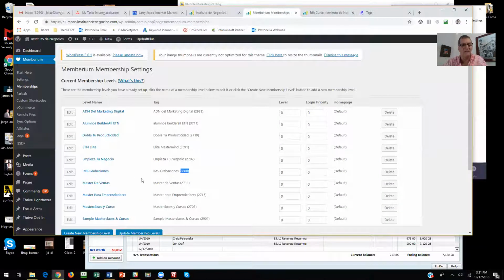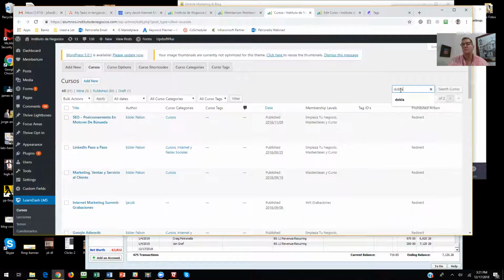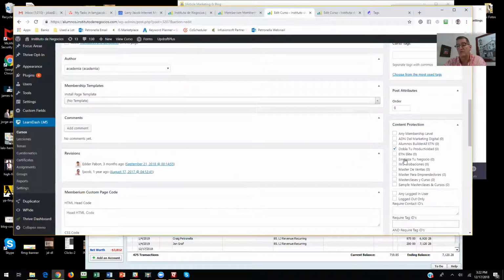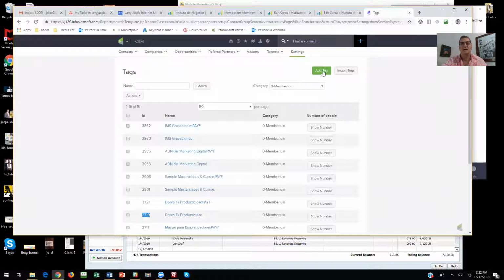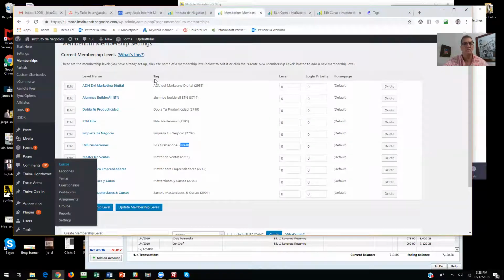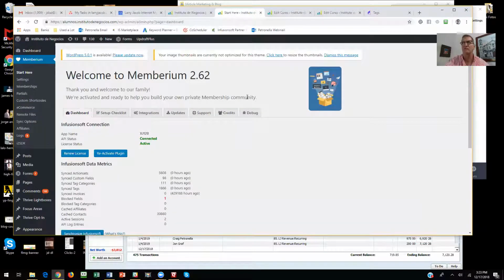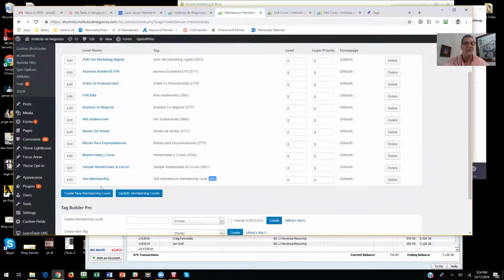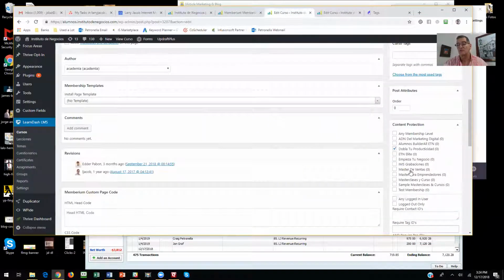Memberium How-To - Part 1, Setting Up Your Membership Levels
In part 1 of this series, we go over creating a new membership level on a Memberium membership site.  This includes creating the Infusionsoft tags used to grant and remove access.  Once you see how it's done, you'll realize it's much easier than you may have thought.   Anyone with basic Wordpress and Infusionsoft skill should easily be able to follow.

Memberium makes it easy to create new membership levels and add protected content on the Wordpress site.  I go over these step-by-step in this lesson and I point out a few places where you can get stuck.  My explanations will enable you to sidestep some of the potholes.  That should help you avoid them.

There are a lot of details.  That's why Memberium is so powerful.  Once you go over my explanation, you'll have a good understanding of how it works so you can do it yourself.